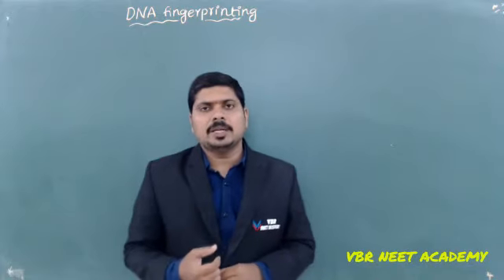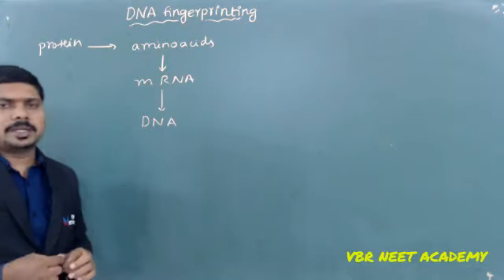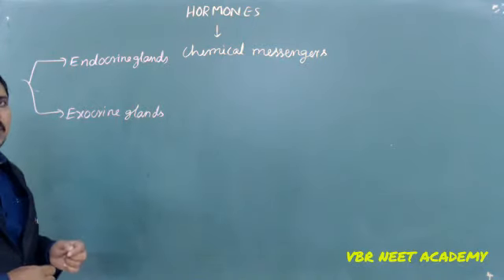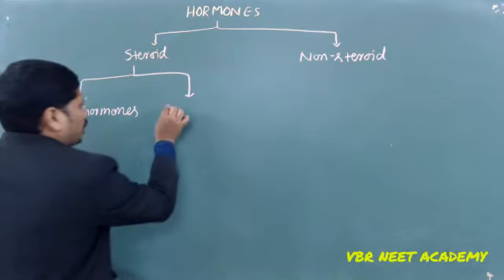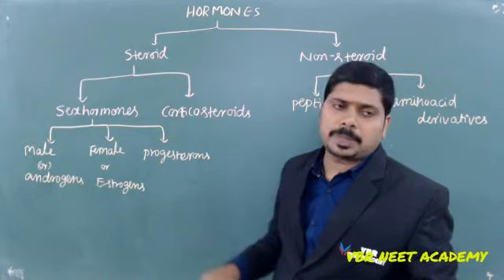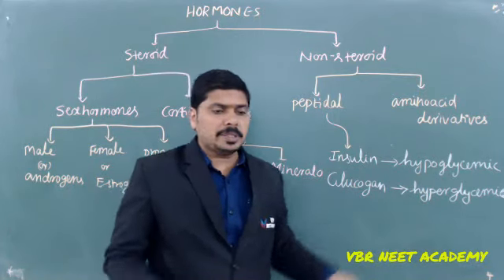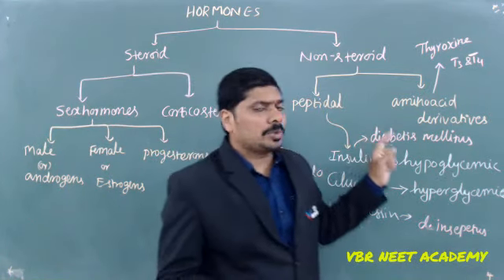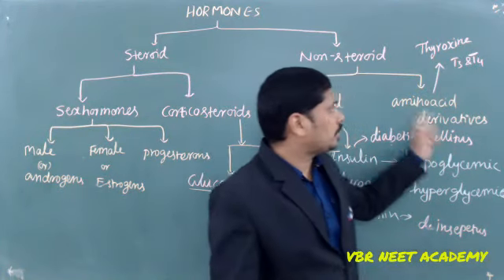Biomolecules: DNA fingerprinting and hormones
IIT AND NEET DNA FINGERPRINTING AND HORMONES IIT COLLEGE SCHOOL STUDENTS STUDIES NEET ONLINE CLASS#MARKS#MARKS#RANK#NIT#ALLEN#IIT TOPERS#NEET TOPPERS